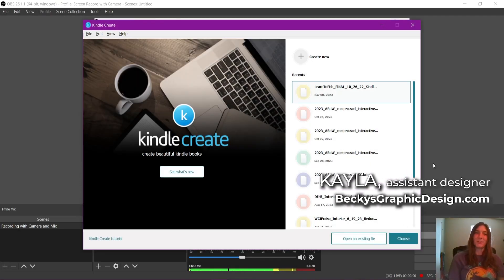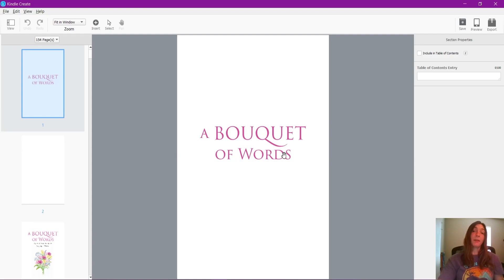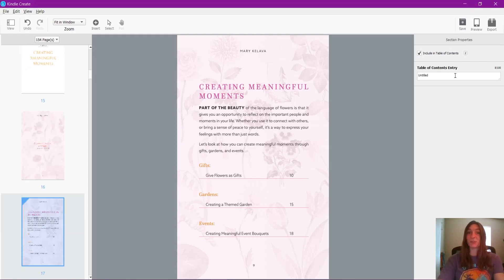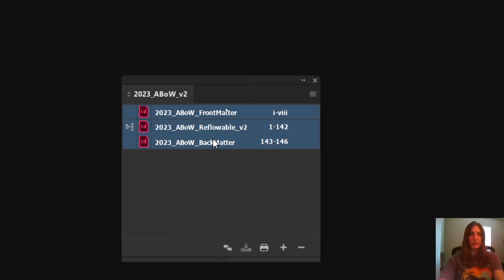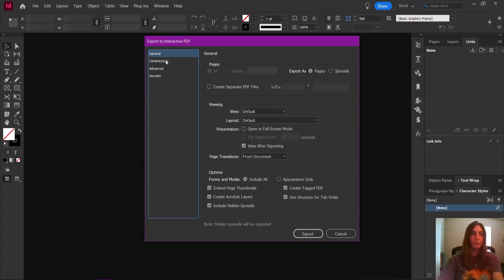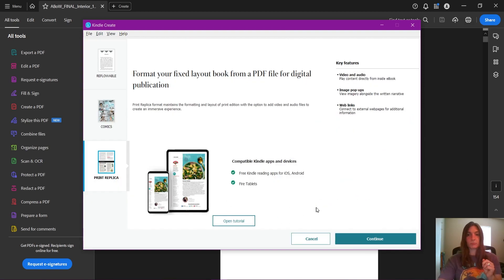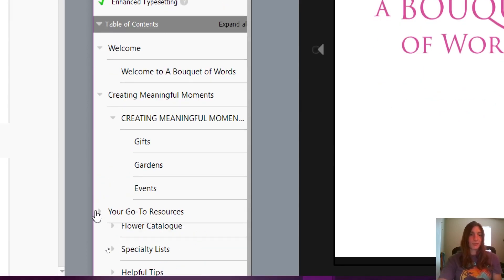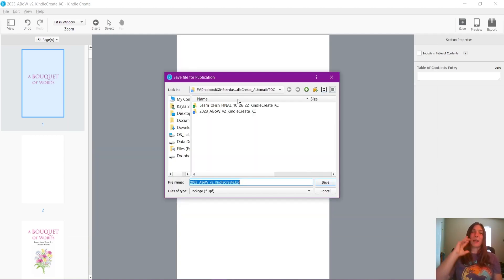Import the Table of Contents Automatically from a PDF • Kindle Create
Tired of manually assigning the pages to your KPF file in Kindle Create? Well, did you know that you can IMPORT one automatically from your PDF (which you made in InDesign)? This supports multi-level Table of Contents, too! No more clicking through and typing each section!

0:00 - Intro
0:29 - The Old Way
0:57 - Manually Applying the TOC
2:40 - The BETTER Way!
2:59 - Exporting the Book Document from InDesign
3:50 - The Proper Settings
4:29 - Why Not a Fixed Format?
5:05 - Importing the Interactive PDF
5:21 - SAVE IT
5:41 - DON'T TOUCH ANYTHING
6:10 - The Caveat
6:30 - Saving the Links